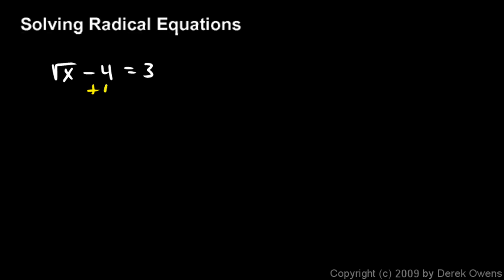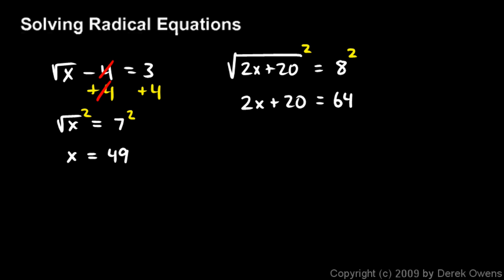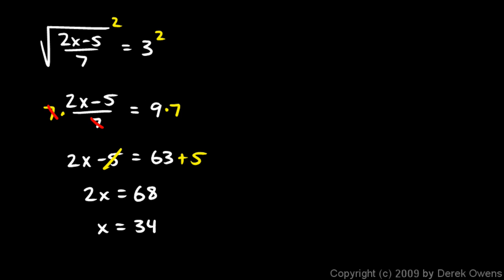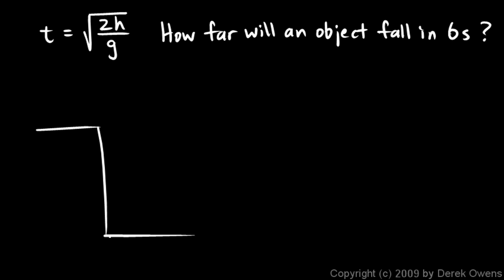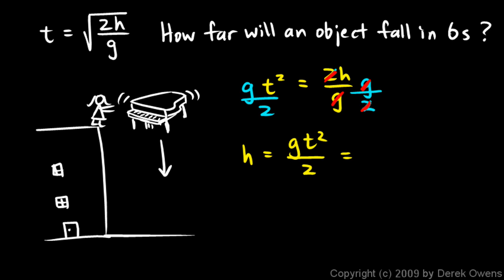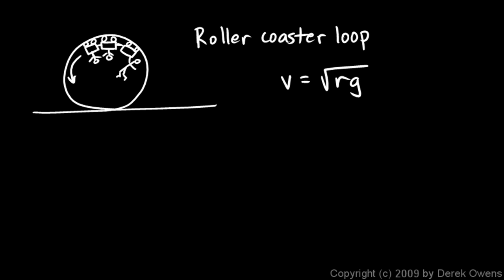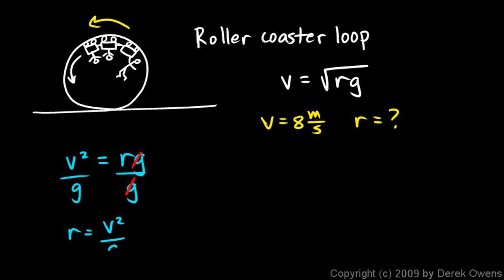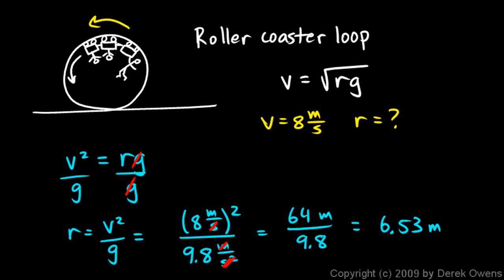Algebra 1 11.10b - Examples of Solving Radical Equations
Examples of solving radical equations.  From the Algebra 1 course by Derek Owens.